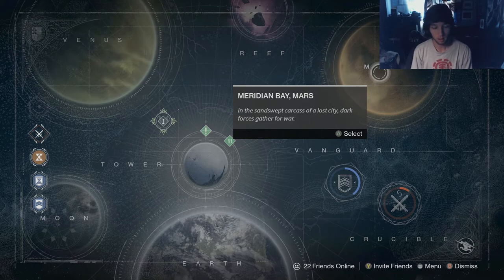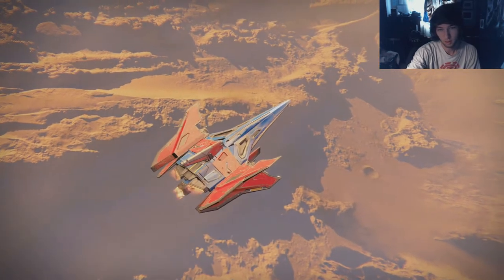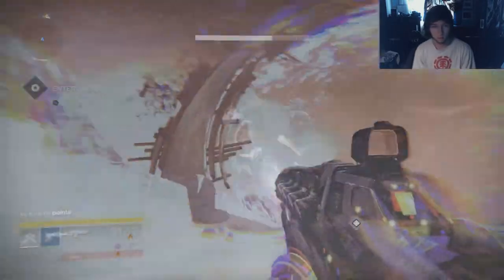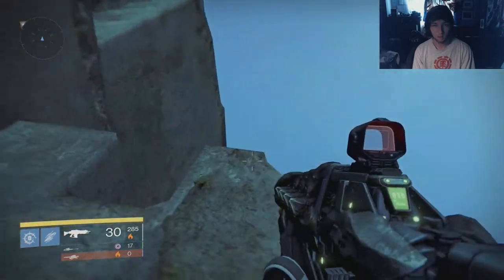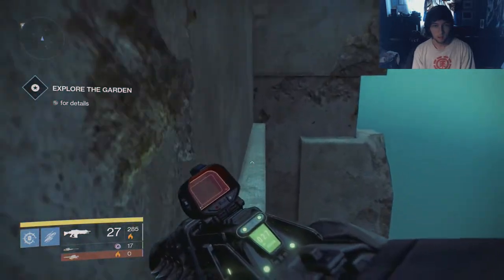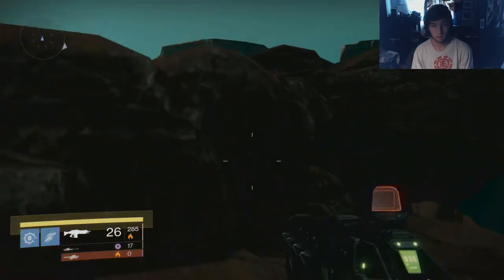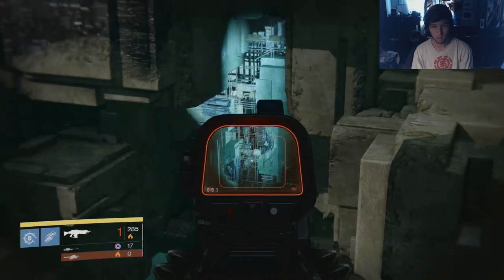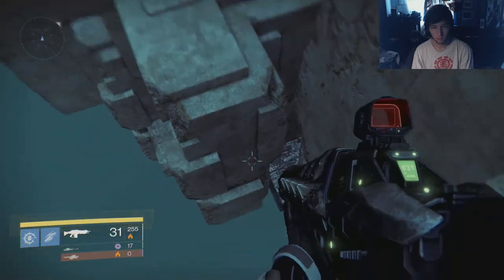Easiest / New Way out of Map / On Top of Black Garden! - Destiny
Yo whatsup guys i just noticed today that theres actually a hole in the wall of the black gardens entrance, who would have known!? I didnt but ive also never seen anyone else using this to get out of the map so here is a quick little video showing you the easiest and simple method out of the map and alsooo i show you where a dead ghost is on the way! :)

Whos ready for the reset!? For anyone interested, my girlfriend and I have decided to start streaming on my twitch as well as Youtube and then post uploading / editing videos to my Youtube, if you may be interested in us my twitch is below! :)

Regardless thanks for checking out the video or either of the channels (heart emoji)